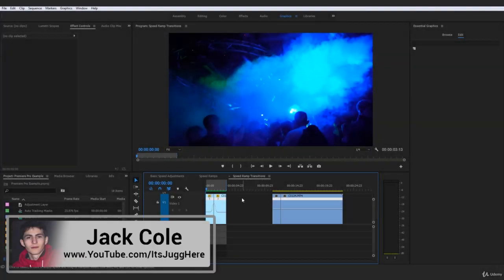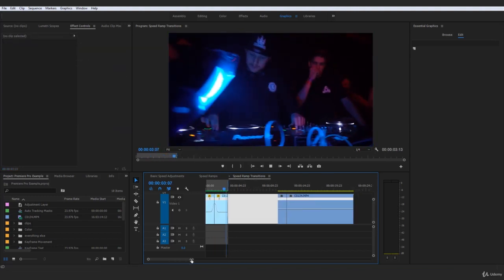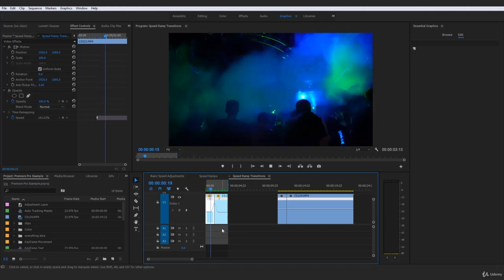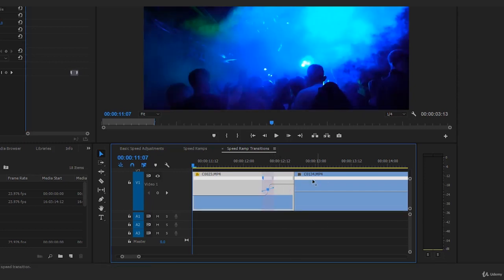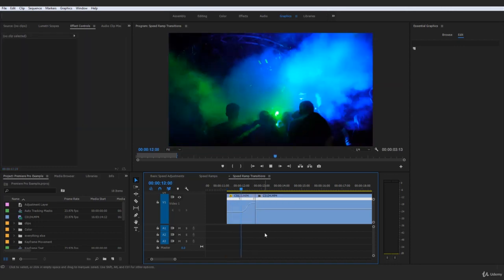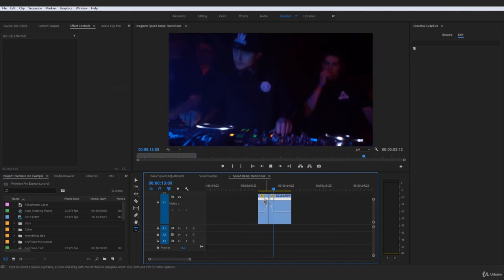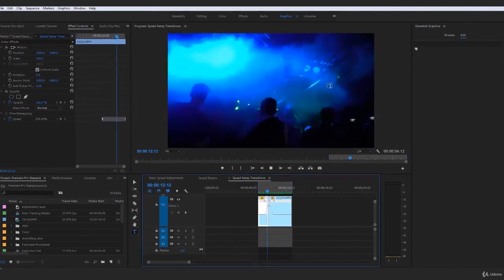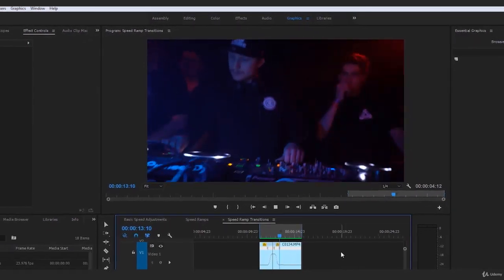(8. Video Speed) 3 Speed Ramp Transitions